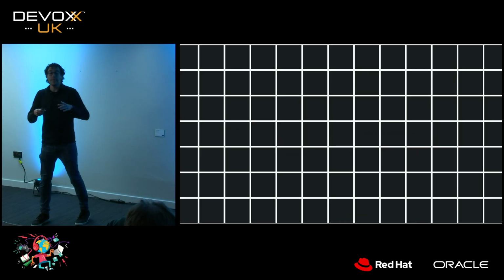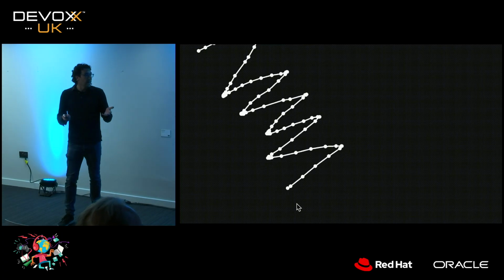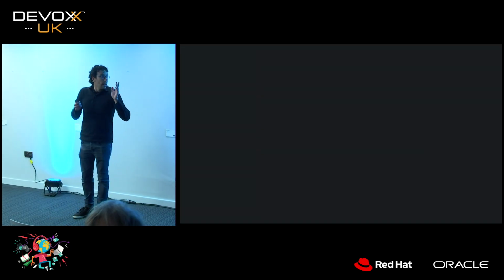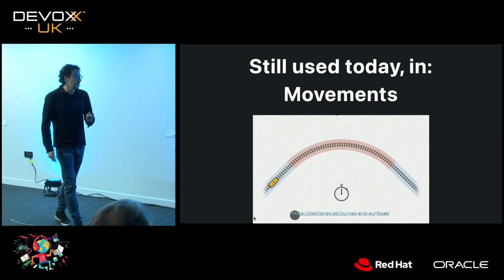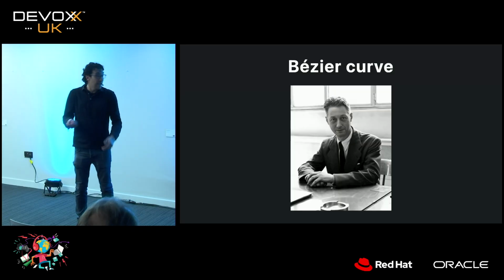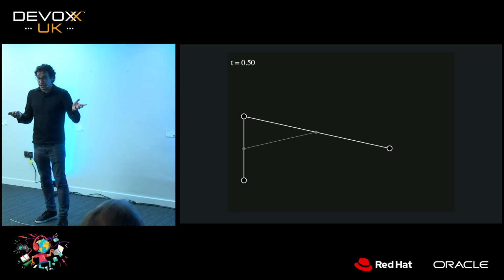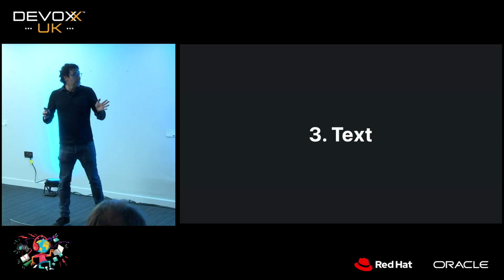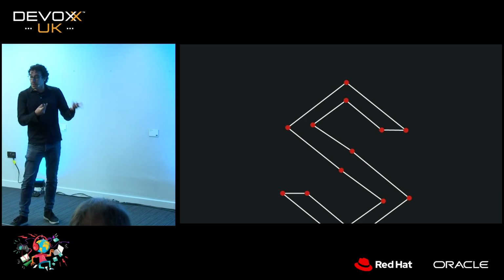How computers scribble by Alvin Bryan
Ever wondered how your scribbles on Snapchat turns into a smooth line, or how the pen tool works in Figma or Procreate? In this talk we'll dive into the invisible art of line-drawing algorithms, and more.

We'll start from the historical pixel-based methods to the tools that we use today, wrapping up with real-world examples.

We'll answer questions like:

How do apps turn your scribbles into smooth lines?
How do Bézier curves work?
What's in a font?
How do computers do colours?

The techniques described are evergreen, timeless and platform-agnostic.